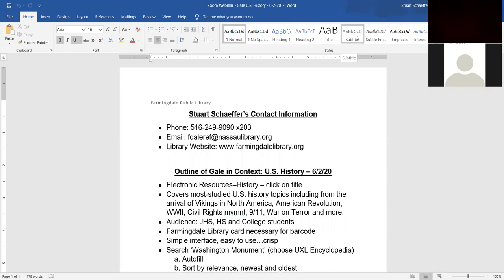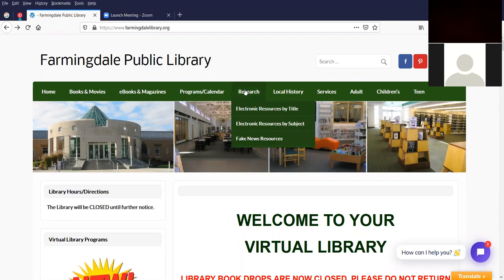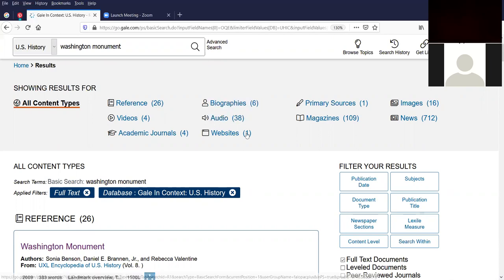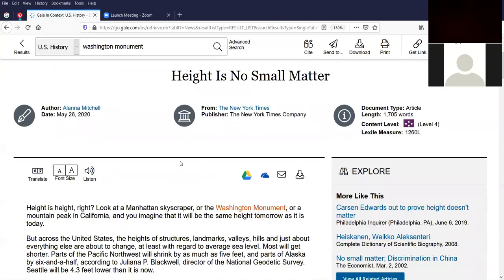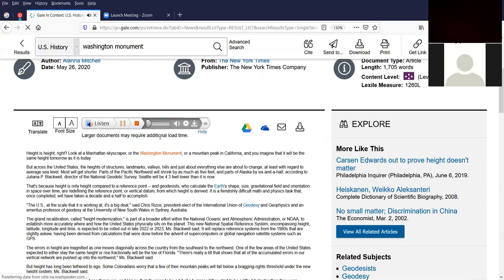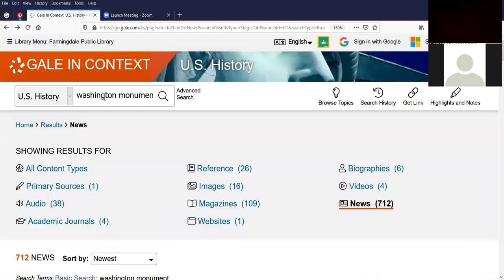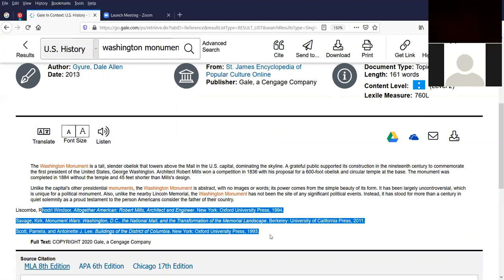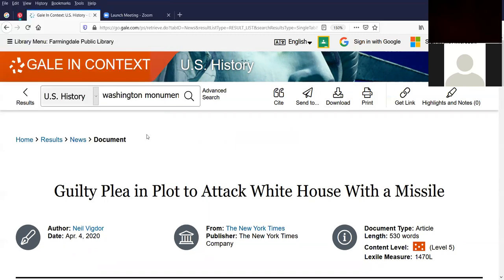Gale in Context: US History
Webinar discussing Gale in Context: U.S. History